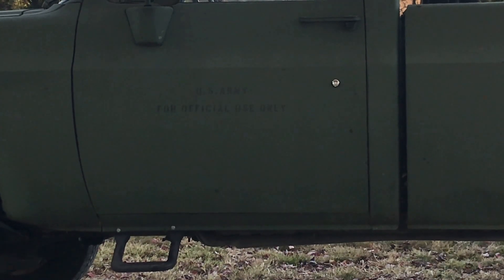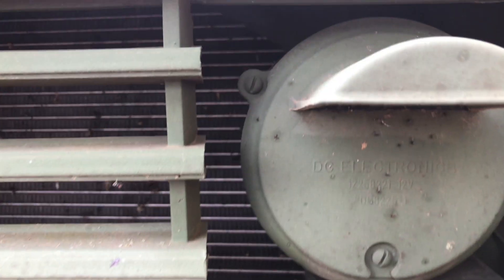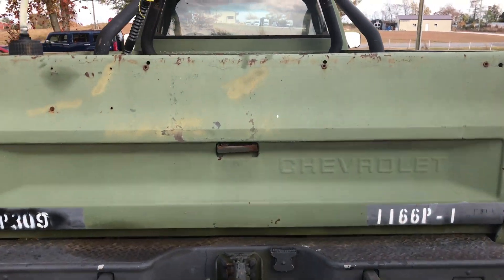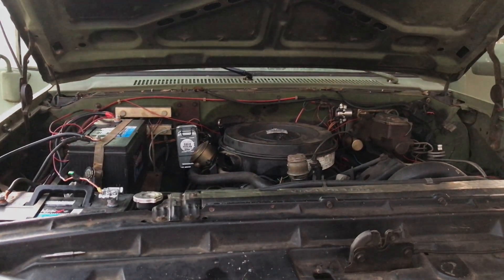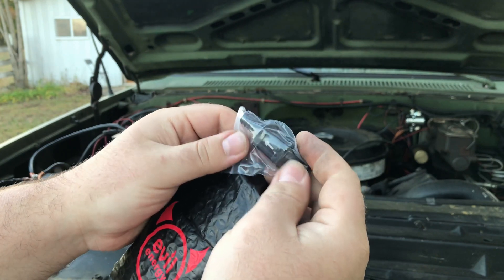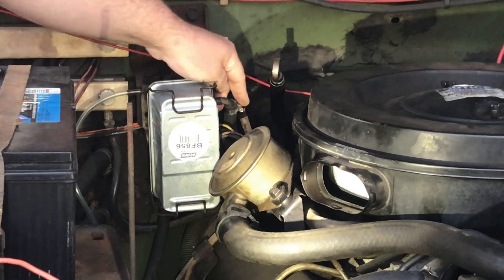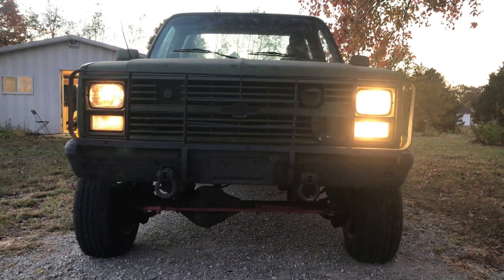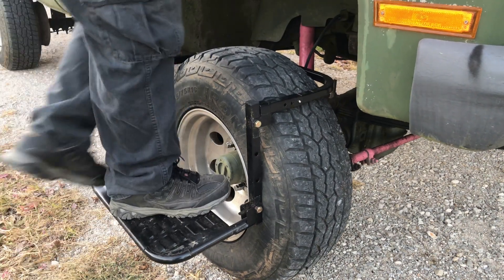Check Valve Mod for 6.2 & 6.5 GM M1008 CUCV Military Truck Diesel Fuel System How To + A Quick Look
In this video we'll have a look at a few features found on the M1008 CUCV or CUC-V truck made by the Chevrolet division of General Motors for the Military (Keep in mind this "features" discussion is just a quick walk around of the truck and in no way a definitive guide to all the features of the CUCV vehicles, that's a whole video to itself) and we'll also cover how to modify the fuel system of a 6.2 GM diesel engine by adding a one way check valve at the fuel filter inlet from the mechanical fuel transfer pump. This is a simple modification and can be completed easily by anyone that possesses even a small bit of mechanical ability. This will help solve hard starting fuel related issue common with 6.2 diesel engines. How? The check valve modification prevents drain back to correct the fuel issue common to older 6.2 diesel engines. When the engine's mechanical fuel transfer pump is faulty, and the engine is shut down for any length of time, a faulty mechanical fuel transfer pump will allow fuel to drain back thru the line and away from the fuel filter. This creates a hard start situation. If the fuel is drained back thru the system it requires the starter motor to work overtime to re-pressurize the primary fuel system during start up. The check valve limits the fuel flow to one direction only so the fuel cannot drain back thru the line and away from the filter if the mechanical transfer pump is not maintaining fuel at the filter after shut down. As a result, the engine will start quicker as it does not have to re-pressurize the primary fuel system. This saves a lot of wear and tear on the starting system and batteries.

Now to be clear, this check valve mod shown in this video is a "patch fix" for a faulty mechanical fuel transfer pump that is otherwise working normally and pumping fuel during normal engine operation. It has nothing to do with the secondary fuel system (high psi coming out of the injection pump) Only during engine shut down will a faulty mechanical fuel transfer pump leak back thru the line and not maintain fuel to the filter. If your fuel system is working normally and your mechanical fuel transfer pump is working normally, this external check valve will do nothing for you. Obviously the "proper fix" would be to replace the faulty mechanical fuel transfer pump with a new one that works properly. But not everyone does that.

Link to the step used for 4WD vehicle maintenance:

Note on the check valve: The check valve linked below fits a 3/8" fuel line found on this particular 6.2 Diesel engine in this CUCV truck. This modification will work for other diesel engines as well but make sure to check your fuel line diameter before ordering your check valve. You may need a 1/4" or 5/16" diameter check valve instead of the 3/8" valve used on this one.

Check out @DIYWilly  's channel. He just performed this mod on his Suzuki Samurai Diesel engine. Also lots of great mini bike mods and engine builds there too. Great stuff!

Link to Check Valve:

Credit to Jerred for turning the wrenches on this one and Andy for the camera work. Nice job guys!

As always if any proceeds come in from the jungle site link placement, 100% will go to giveaways for channel Subscribers.